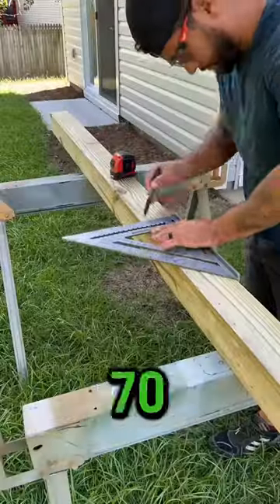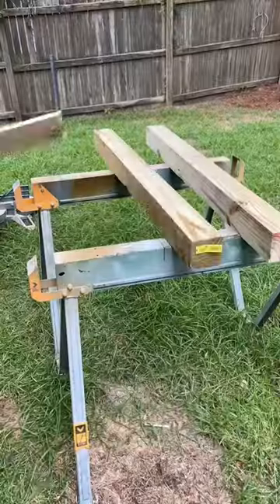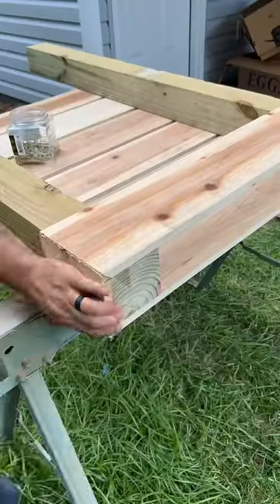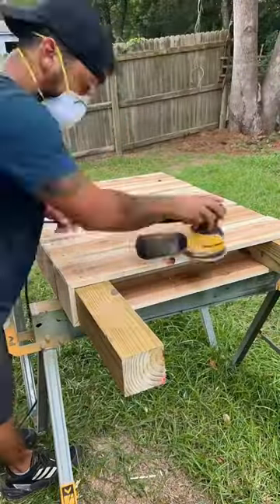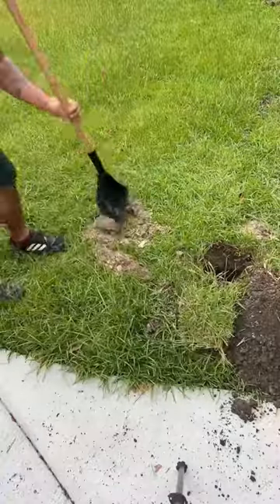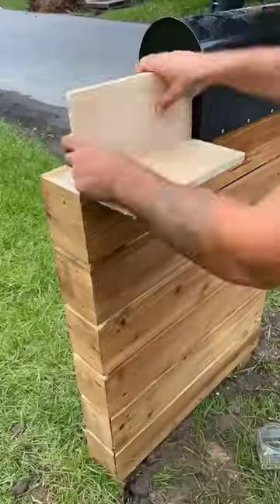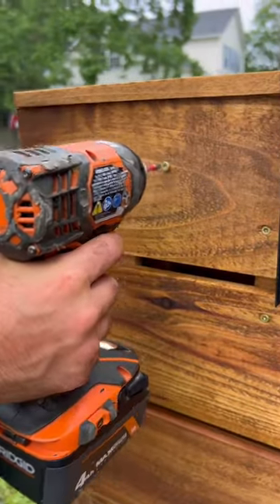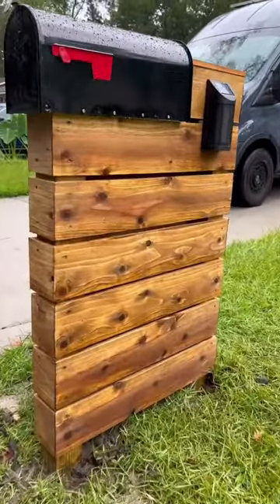Building a luxury mailbox with 70 bucks mailboxes ￼diy diyprojects ￼